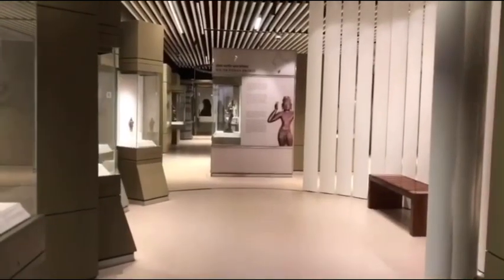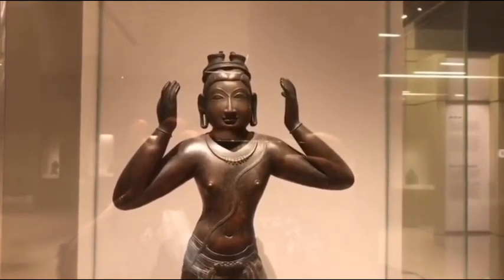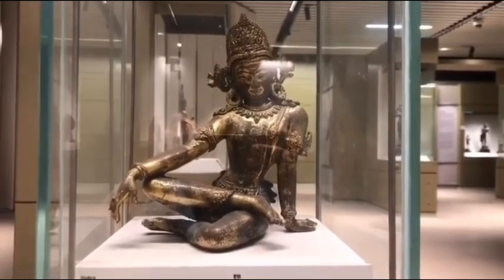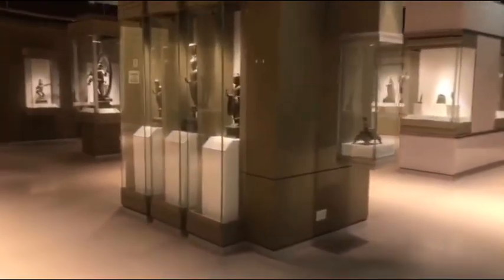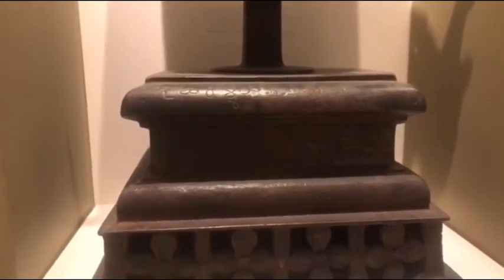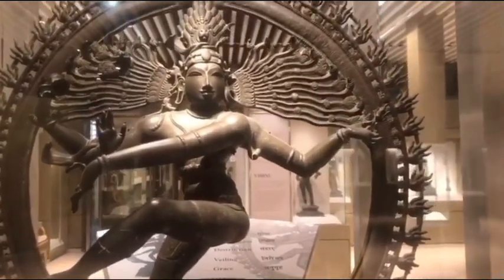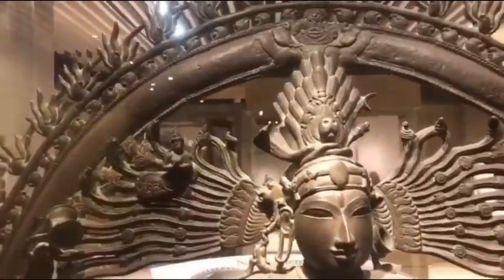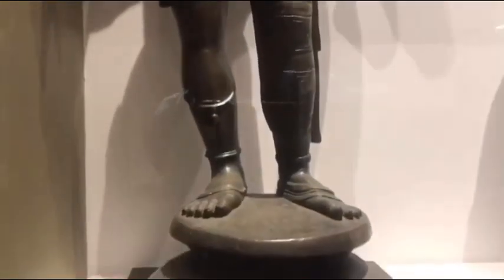National Museum in 9 Minutes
Join us as we take you around our  Bronze Gallery. Here we have Rige Shiba giving us a quick glimpse of the gallery, and she explains about select masterpieces.
Watch the space as we would be back with more in the coming days. .